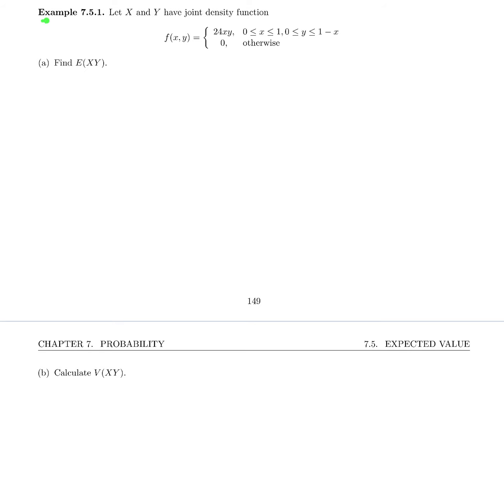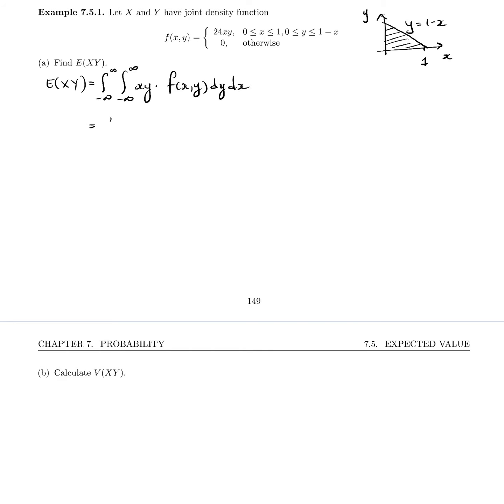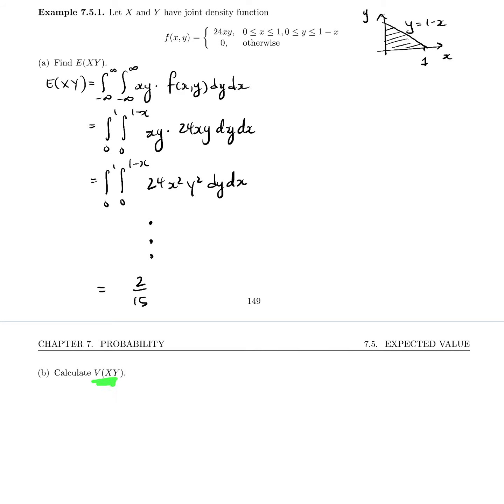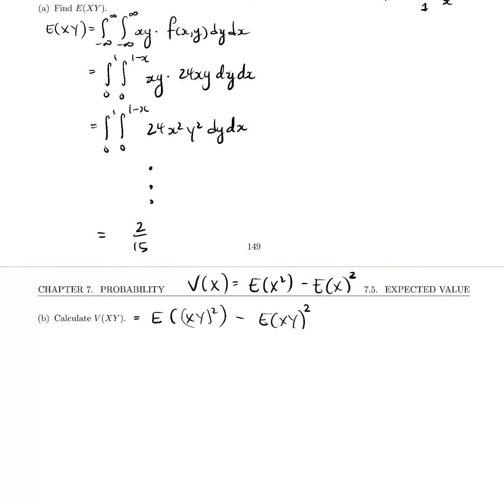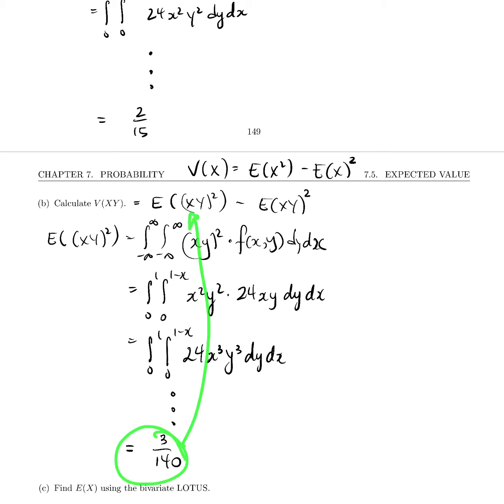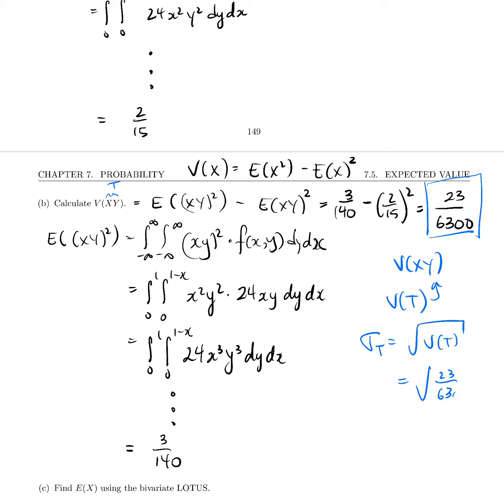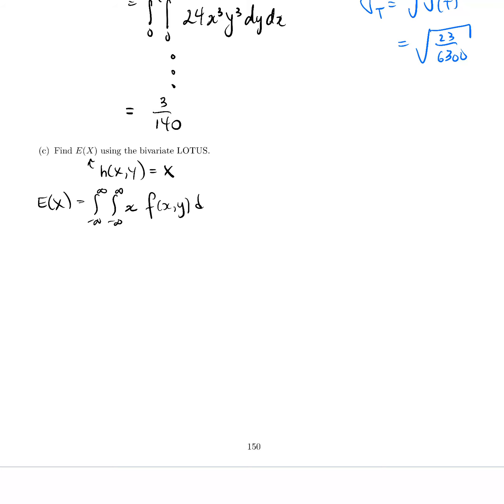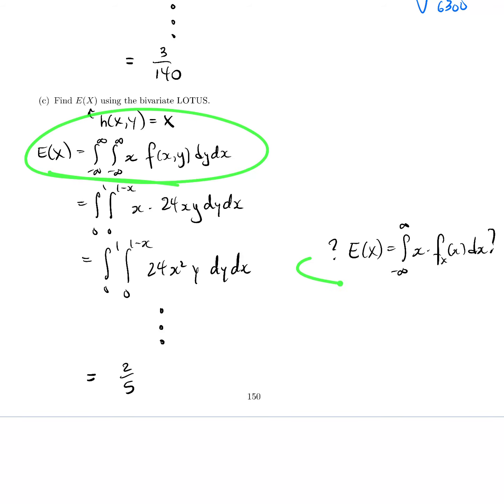Multivariable Calculus and Probability 7.5 Expected Value (2 of 5)